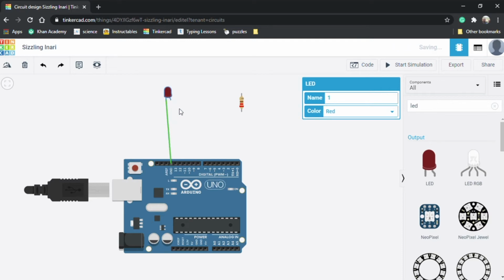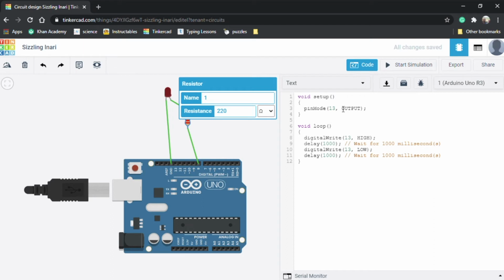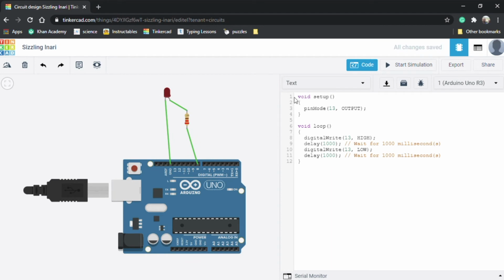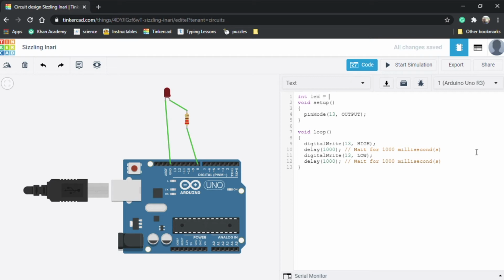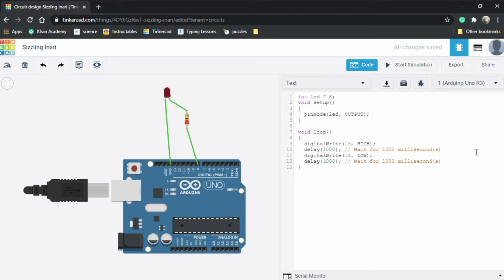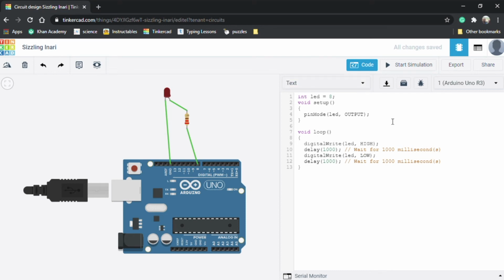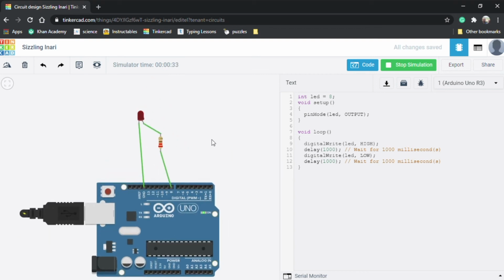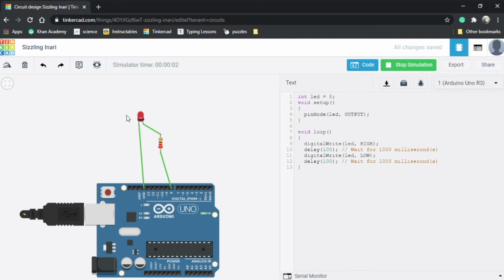Arduino Tutorial | Making the first project (virtual simulator) | #5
hello guys!!!

In this video, I have talked about creating the first Arduino project in the virtual simulator using Tinkercad.

Link to some of the best Arduino Kits -

1) Quad Store(TM) - Project Basic Uno R3 Starter Kit

2)Electrobot RFID Starter Kit for UNO R3

3)Electrobot DIY Ultrasonic Distance Sensor Starter Kit for UNO R3

4)Electrobot Basic Starter Kit for Uno R3 with 23 Projects | Rotary Encoder | LCD1602

Individual Components -
1) Arduino UNO
2) Arduino NANO
3) Arduino MEGA
4) Resistors

Things I use for making videos -
1) MacBook Air (2020)
2)Mobile phone
3) Sony Headphones

hope you like this video and are looking for more of these videos. And if u have any topic related to tech that u would like me to cover then post the topic on the comment section below, I will try my best to make video on it. And if u have any queries or doubts, then feel free to post it on the comment section below.